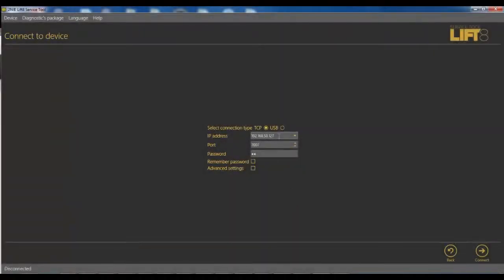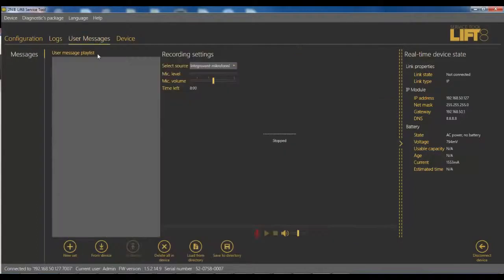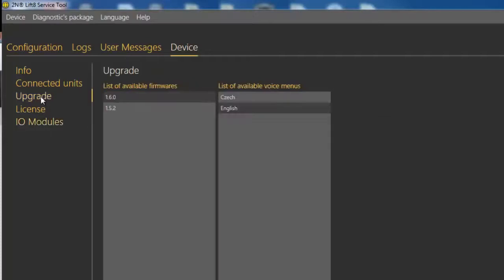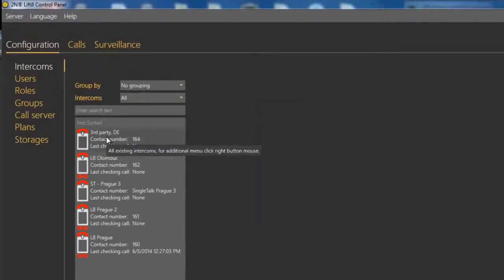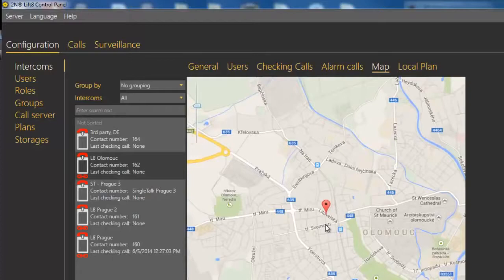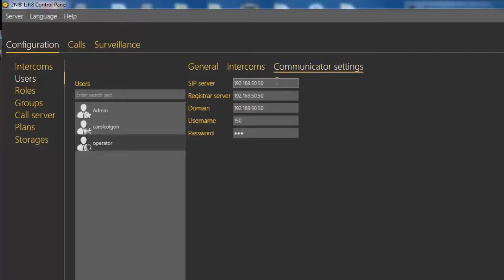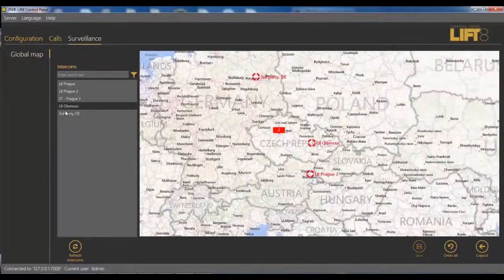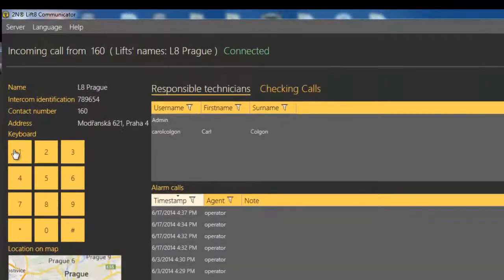Introducerea softului 2N® Lift8